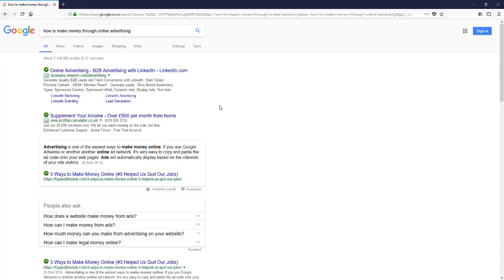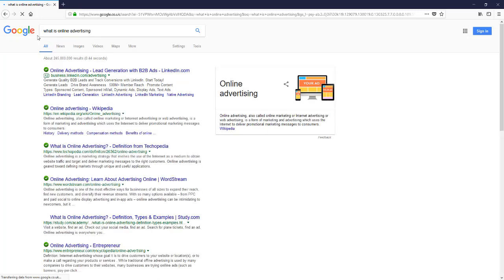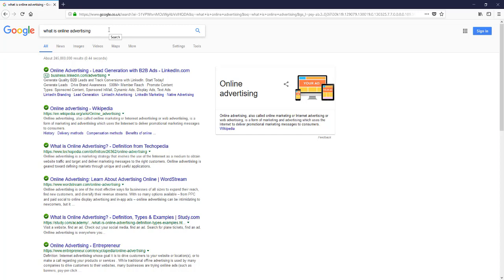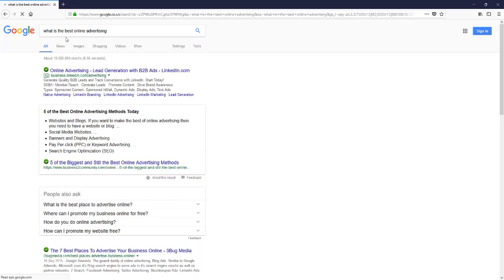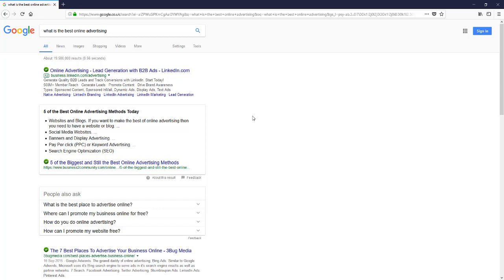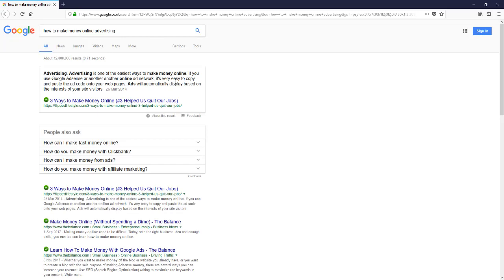Search Phrases and Search Stages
People search in different ways depending on where they are in the buying cycle... this video discusses the 3 key stages.